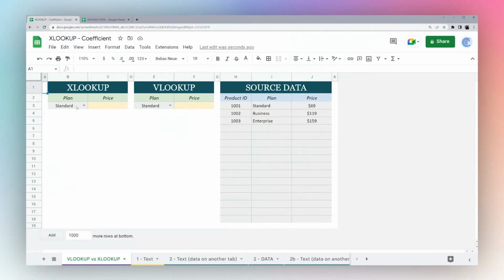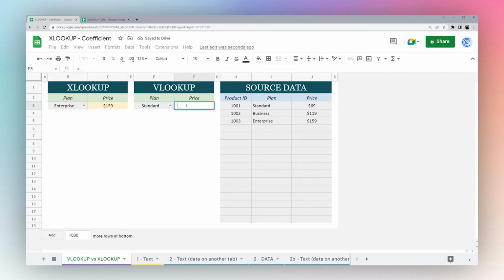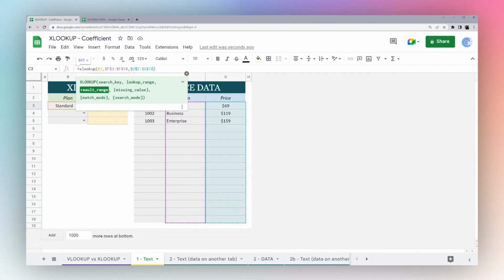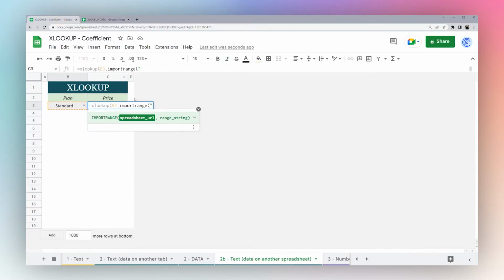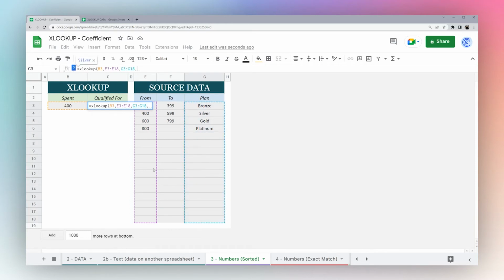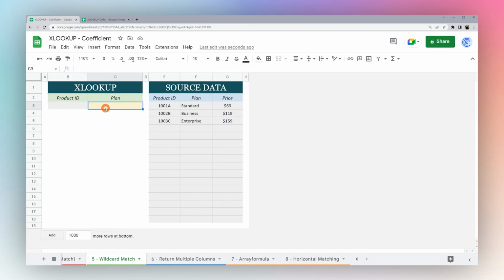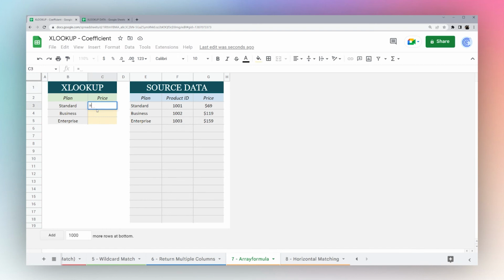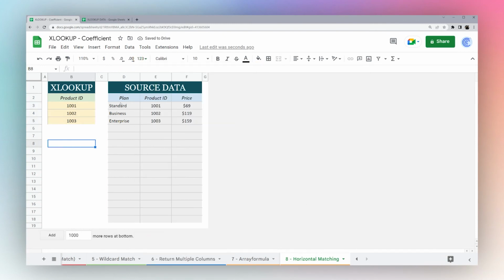XLOOKUP Google Sheets: How to Use XLOOKUP in Google Sheets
The time has come, XLOOKUP Google Sheets is finally available. In this video, we'll show you the many flexible ways XLOOKUP can be used and how it can replace VLOOKUP, providing much faster formula build and easier formula keys.

► Follow along with the full step-by-step tutorial on how to do XLOOKUP in Google Sheets

Video Timeline
00:00: Introduction
00:26: How to Use XLOOKUP
00:45: Lookup Range in XLOOKUP
01:31: VLOOKUP vs XLOOKUP
02:20: Missing Value in XLOOKUP
03:47: XLOOKUP in Another Tab
04:25: XLOOKUP in Another Spreadsheet
06:20: Match Mode in XLOOKUP
08:45: Return Multiple Columns with XLOOKUP
09:55: Horizontal Matching with XLOOKUP